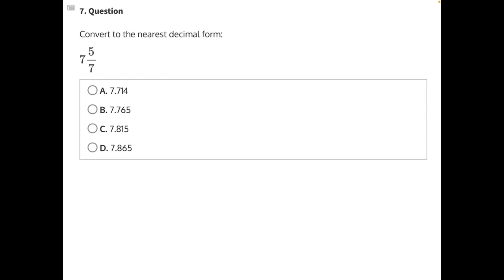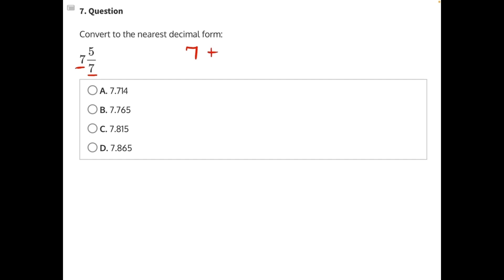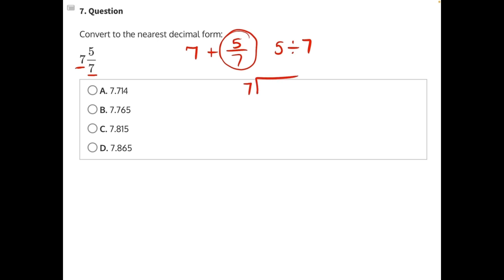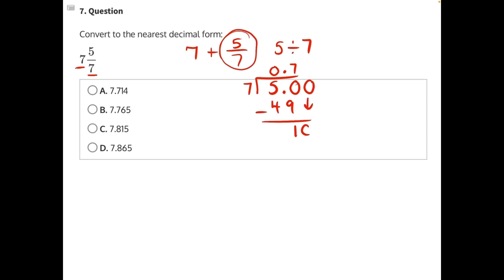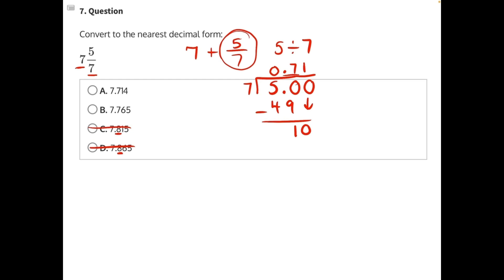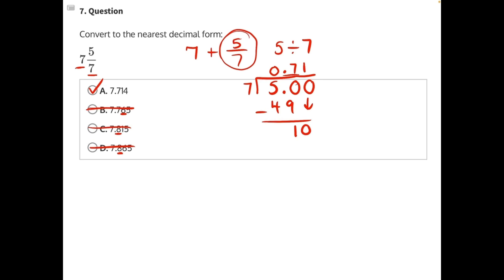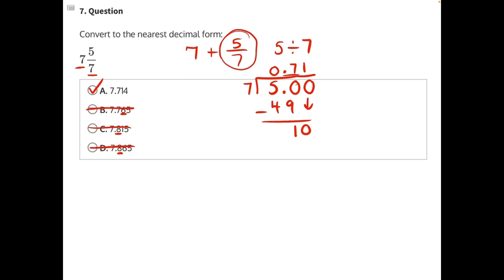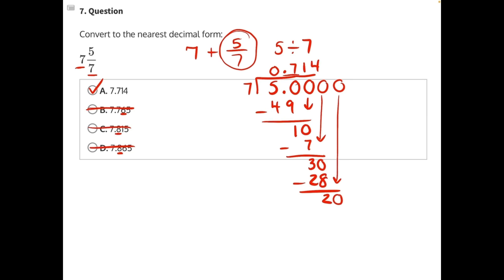Fractions to Decimals Conversion Solution 7